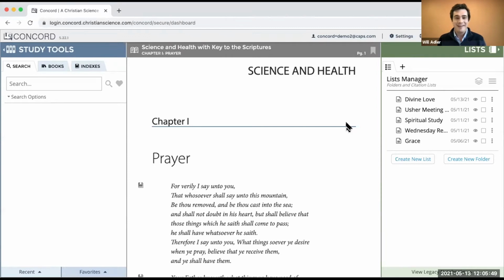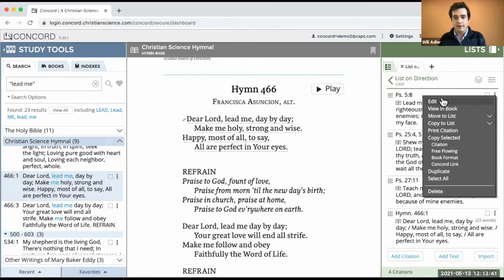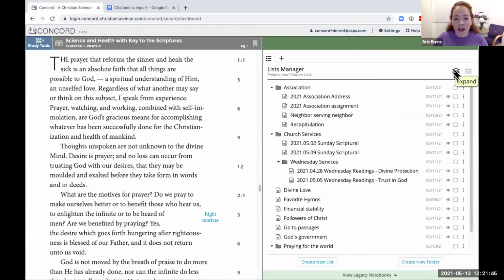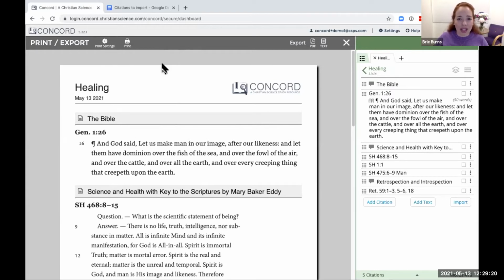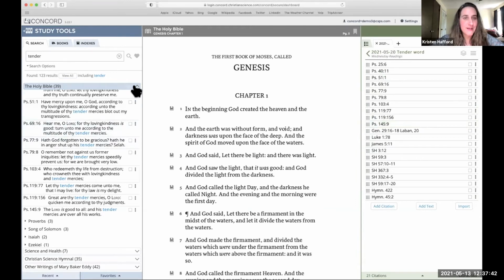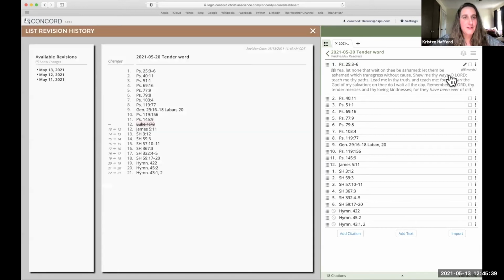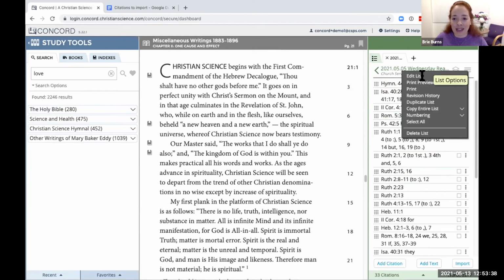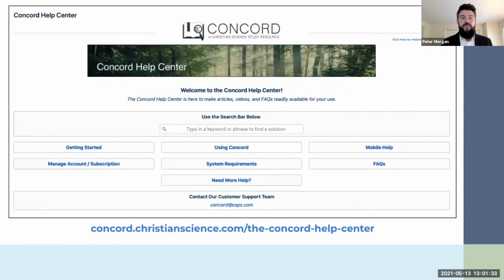How to Make Lists – 2021 Webinar Replay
This is a replay of the Concord webinar titled "Making Lists in Concord" which took place on May 13, 2021.

0:00 Introduction
3:44 Creating and editing lists
17:07 Organizing lists, importing citations, and printing lists
29:43 Building readings using lists
45:29 Questions and answers
59:22 Closing statements